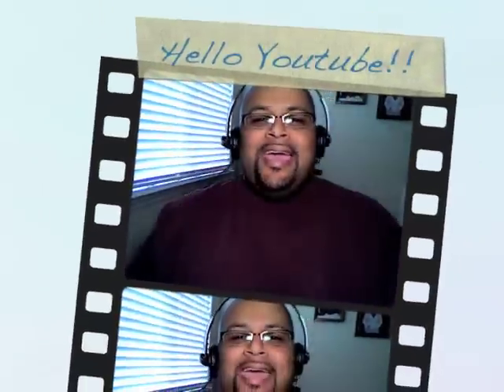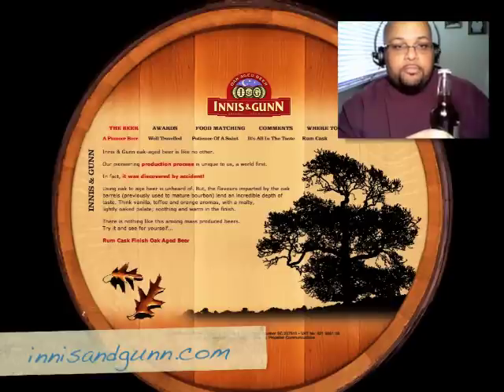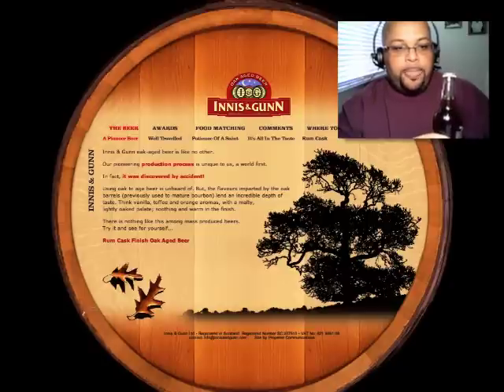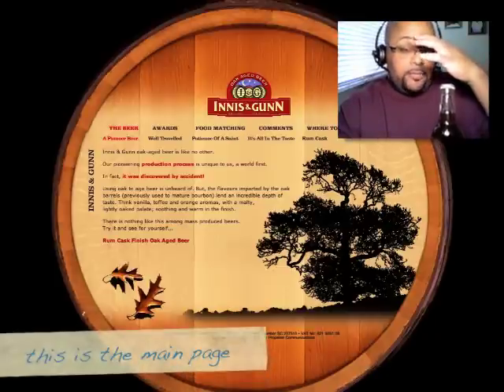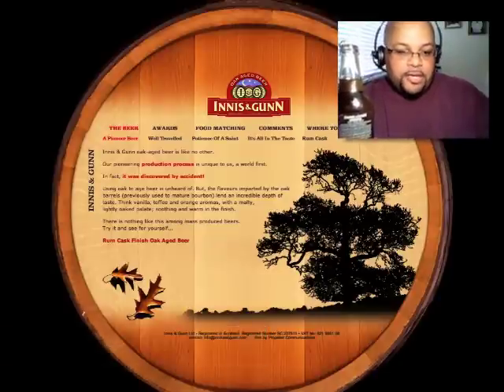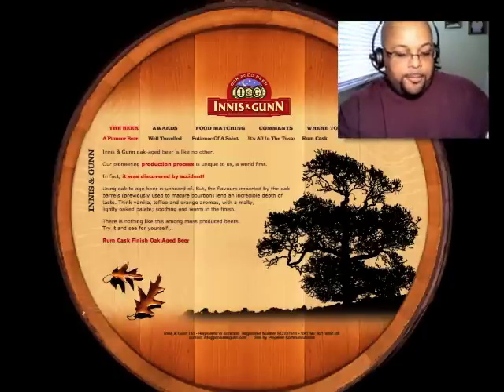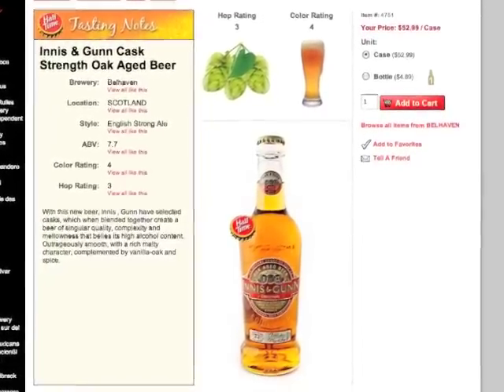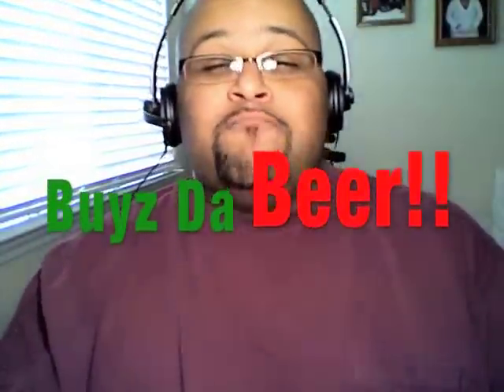Beer Review: Innis & Gunn Original